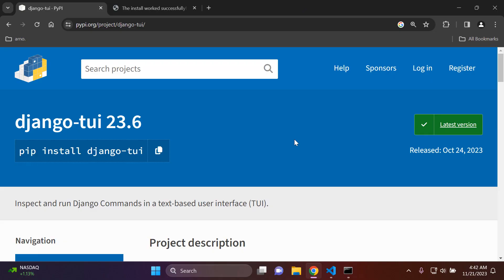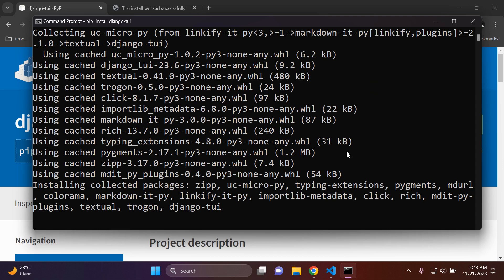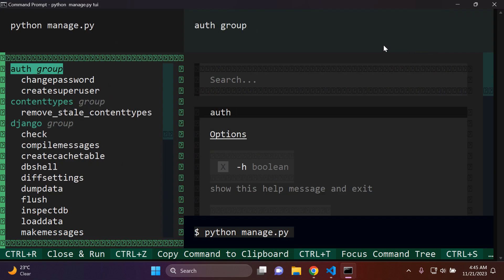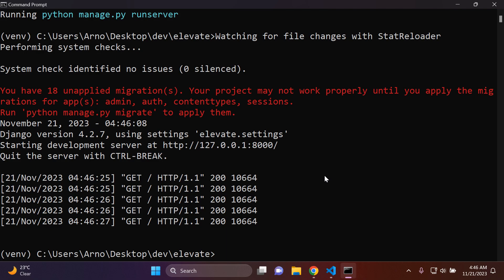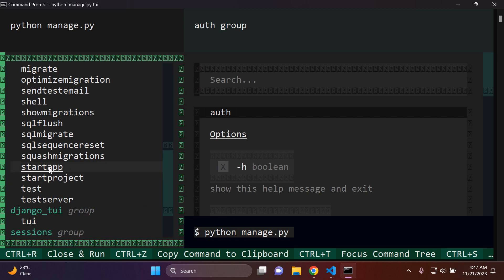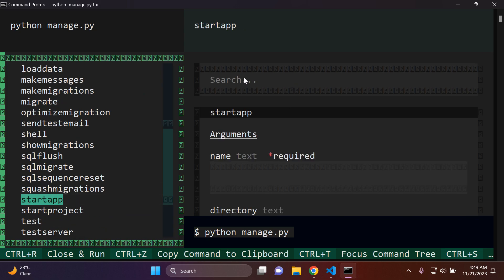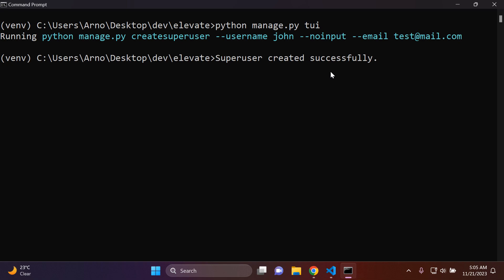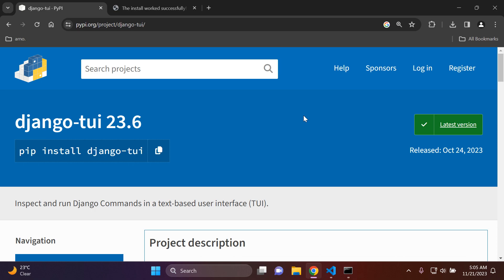Simplify Django with TUI commands